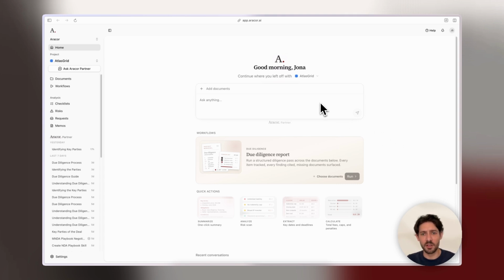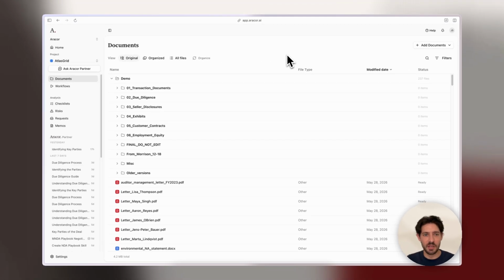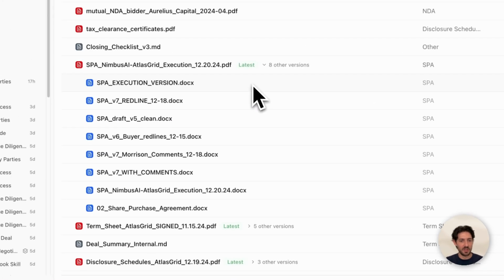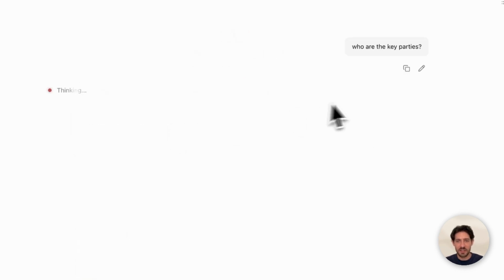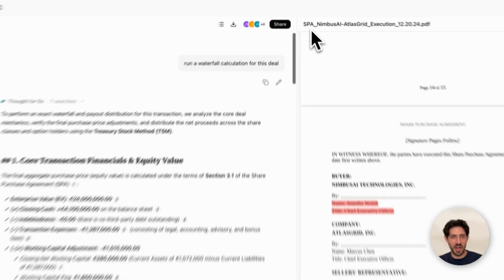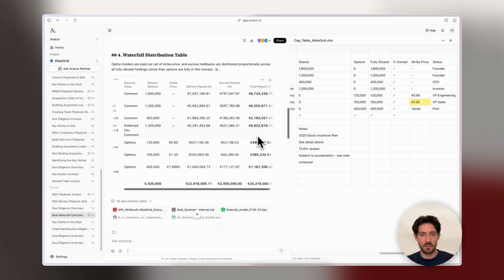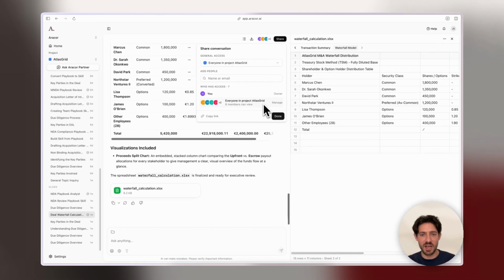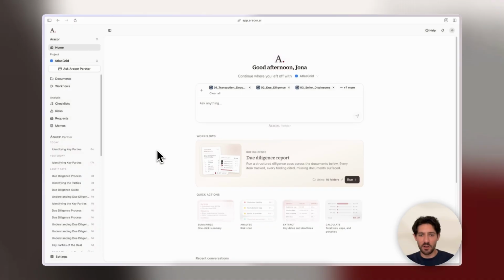Aracor Partner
Aracor is the deal intelligence platform where entire deal teams work a transaction from term sheet to exit. In this quick walkthrough, see how Aracor connects to your existing documents, keeps them organized and versioned, and lets anyone on the team query the deal room in plain language — with every answer backed by a citation.

Aracor grounds every statement in line- and cell-level citations and runs financial calculations in code for accuracy — so your team can move fast without losing the paper trail.